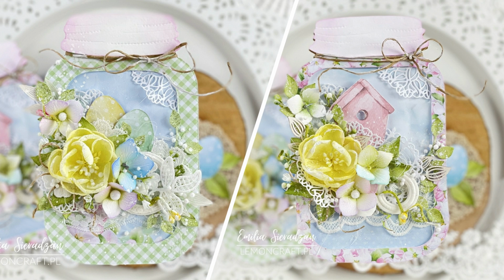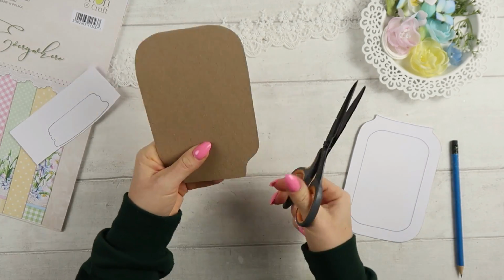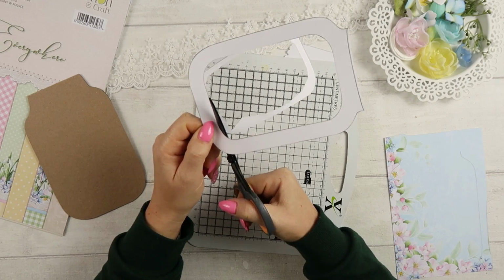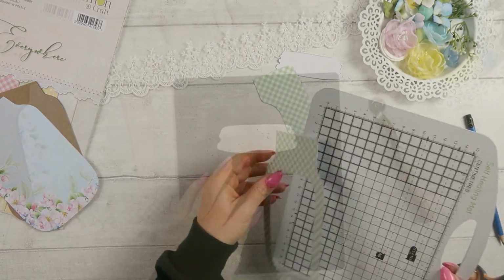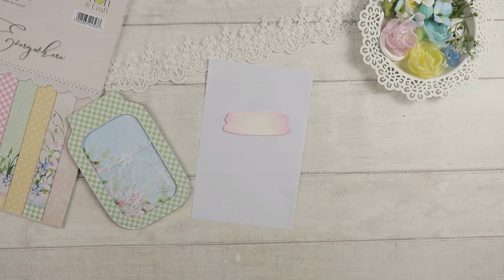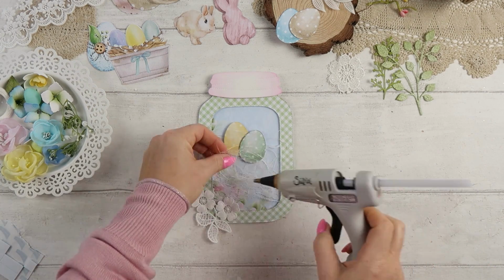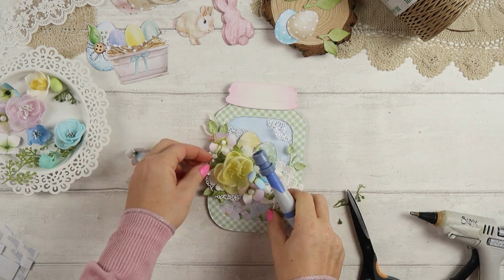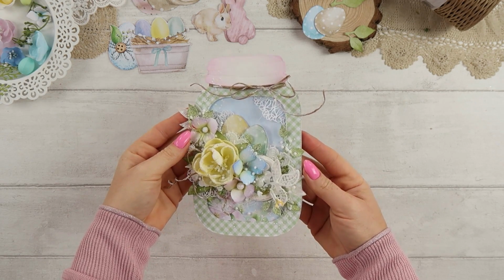MASON JAR HANDMADE CARDS + FREE TEMPLATE step by step Emilia Sieradzan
I invite you to watch my newest video inspired by Spring :)
Today I'm creating a unique and adorable handmade card in mason jar shape. Why not try something new? Let's create together :)
In the video I will show you how to make a lovely card suitable for many occasions. Birthday, thank you, Easter and more!
So what you will need to make such a card?
- template of a mason jar - do not worry I have created one for you to download for free!
- printer - for printing the template, you can print it on the white cardstock and trace onto the pattern paper or print on the pattern paper straight away
- scrapbooking papers or cardstock, I used Lemoncraft 'Spring Everywhere' paper collection
- selection of flowers, all flowers I'm using are handmade by me, I have many flower making tutorials on my channel
- fussy cut elements or die cuts, depend on the occasion you are creating for :) you can use doilies, die-cut leaves, Easter eggs etc
- hot glue to craft glue

emiliasieradzan ladyedesigndies so I can visit you and see your projects ｡.｡:+♡*♥

Do you make foamiran or paper flowers, would you like to share them with others? Join my Handmade Foamiran & Paper Flowers fb group